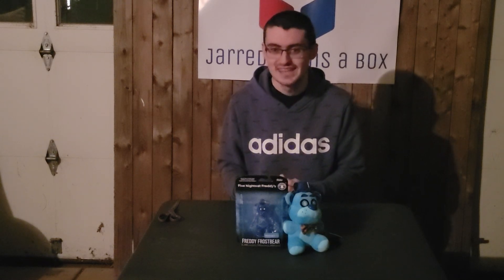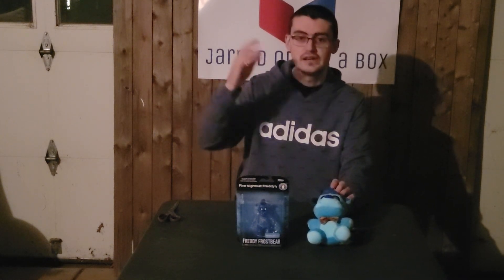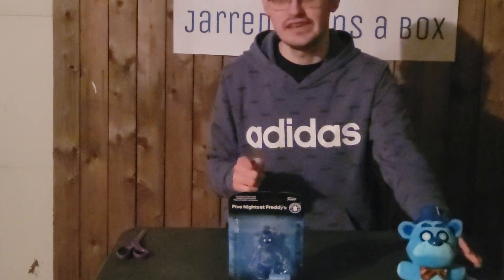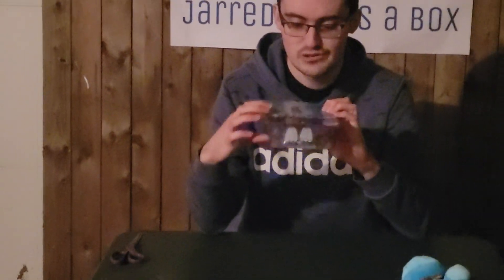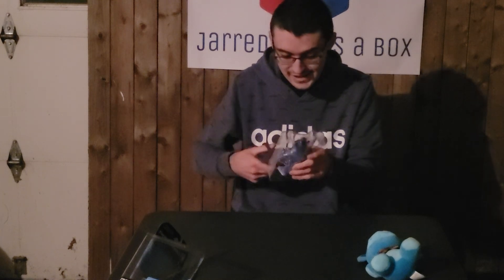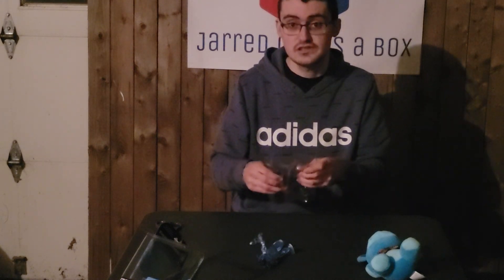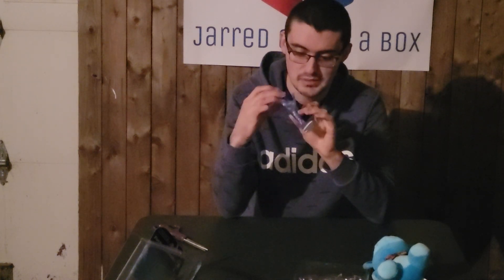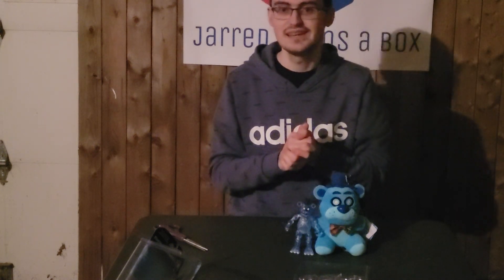Jarred Opens a Box: Funko FNaF Freddy Frostbear Action Figure!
My review of the Walmart exclusive Freddy Frostbear Funko action figure!